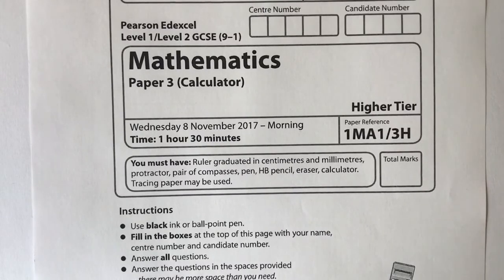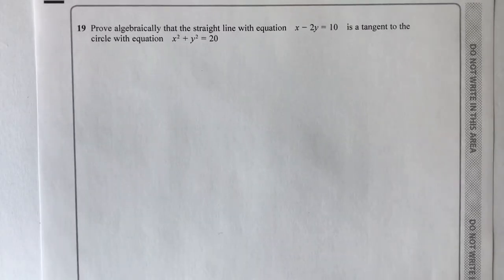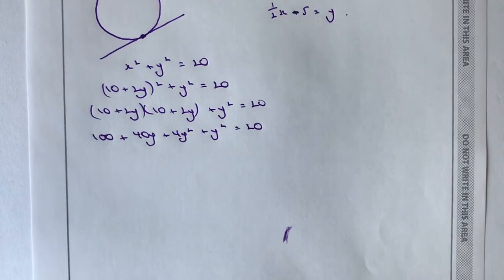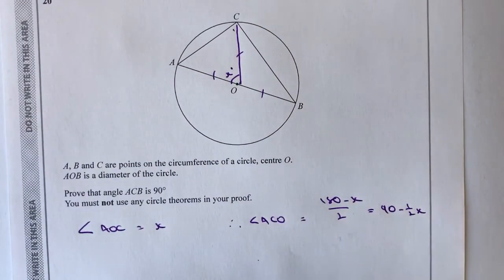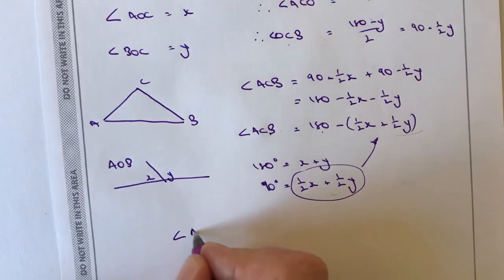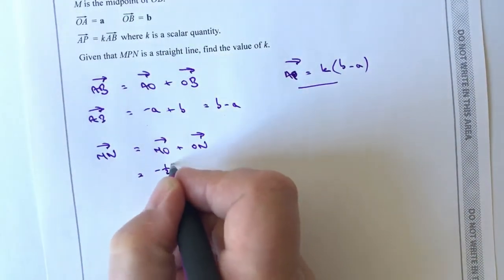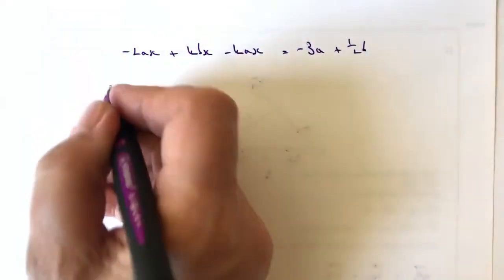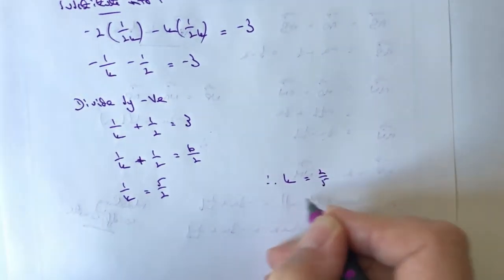Edexcel GCSE Higher Maths Paper 3 November 2017 Questions 18 - 21 Difficult :-)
​@3minutemaths Join for GCSE past paper walkthroughs for focussed revision, and 3 minute quick reminder topic videos.

This video is all about Edexcel GCSE Higher Maths Paper 3 November 2017 and forms part of the playlist by the same name.

circle proofs - sorry, not yet posted :-)